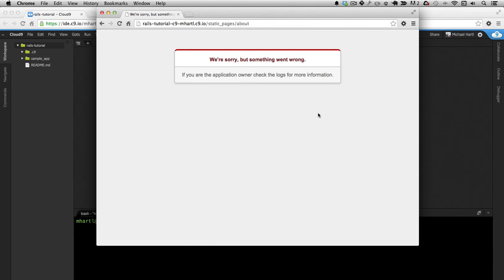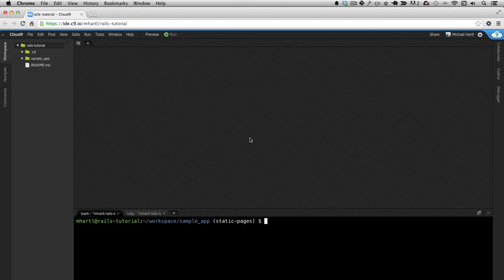Section 3.3: “Getting started with testing”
This is the video for Section 3.3: “Getting started with testing” from the Ruby on Rails Tutorial by Michael Hartl. The corresponding book section is available for free